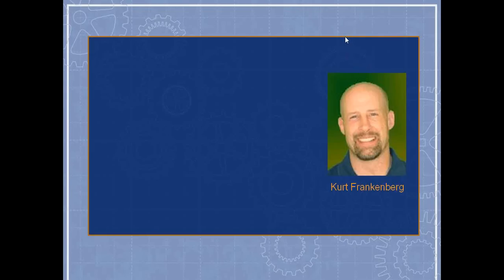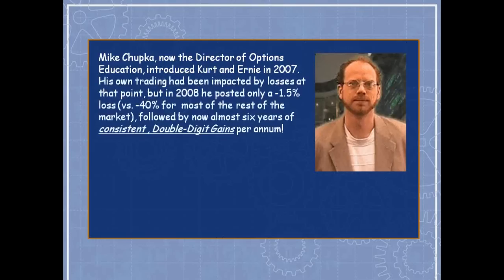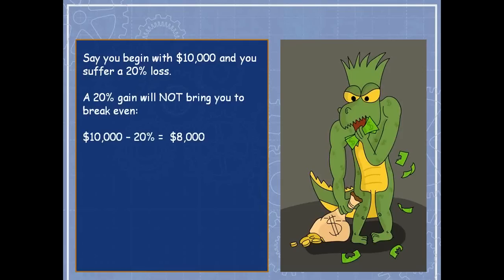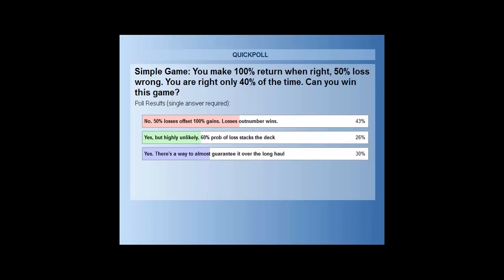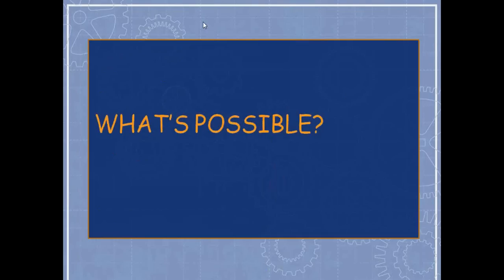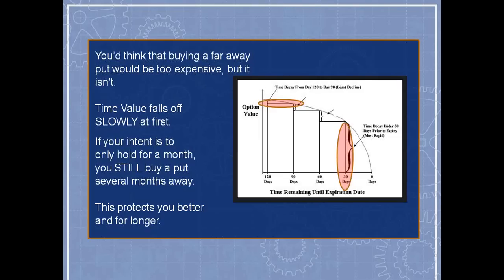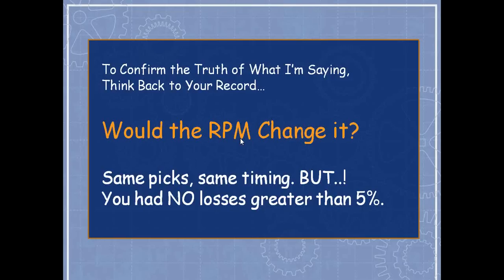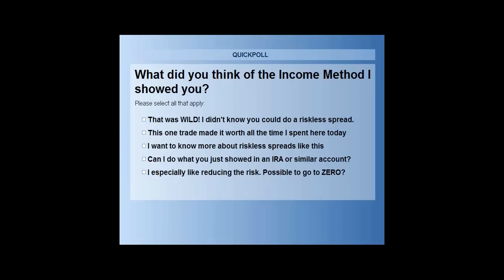Waaay Better Than Covered Calls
In this presentation Kurt shares the best way to insure your stock portfolio PLUS one of the 12 adjustments RadioActive Traders use to lower their risk, generate income and potentially Bulletproof their positions.

The adjustment discussed in this presentation is a Riskless Spread Trade - which generates income up front, can pay you TWICE and can outperform a simple covered call play by more than 80%!

And this is just one of the 12 ways that are used to adjust the protected stock position.  Enjoy, and let us know your thoughts!